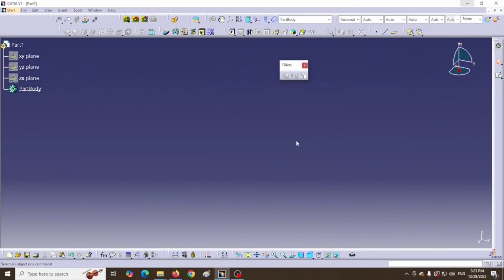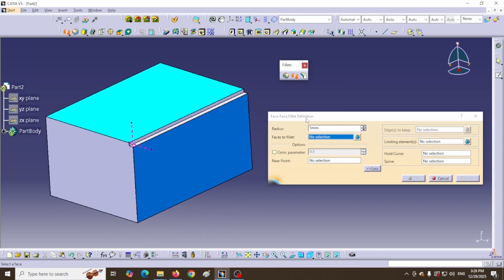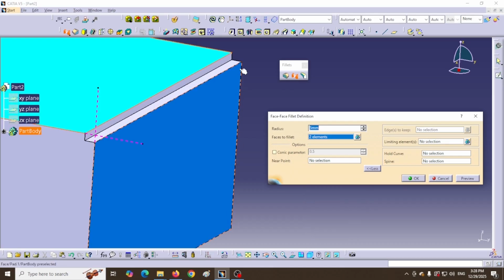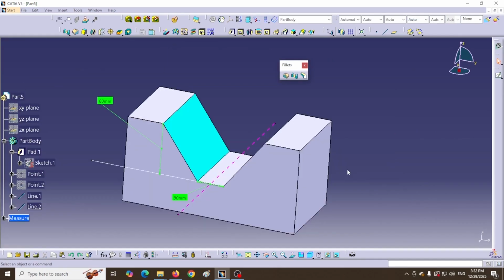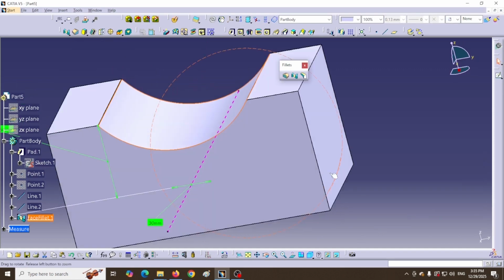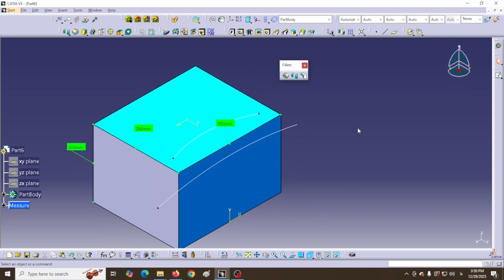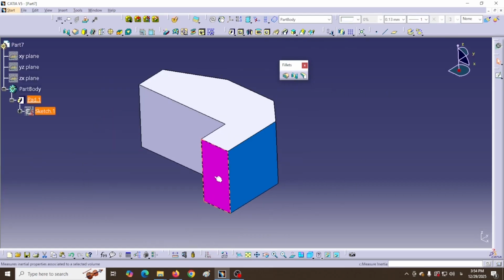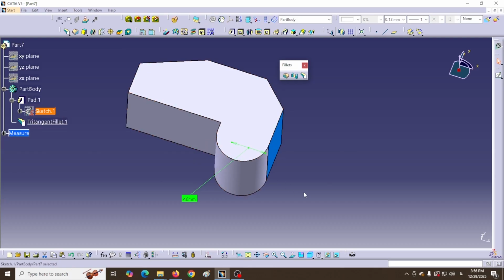CATIA V5-6 R2022 Advanced Fillet Tutorial: Face-Face, Hold Curve & Tritangent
In this lesson (Lesson 21), we dive deep into the advanced Fillet tools of CATIA V5-6 R2022 Part Design. If you are struggling with "Edge Fillet" errors or missing edges after Boolean operations, this video is for you!
What you will learn: ✅ Face-Face Fillet: How to create fillets when there is no clear edge. ✅ Hold Curve & Spine: Controlling fillet shapes for professional industrial design. ✅ Tritangent Fillet: The secret to perfect parametric design without entering radius values. ✅ Error Management: Why fillets fail and how to fix them (V-Groove example).

This tutorial is designed for beginners and intermediate users with simple English explanations.

Timestamps
00:00 – Introduction to Advanced Fillets
02:02 – Why Use Face-Face Fillet? (Logic)
02:59 – Example 1: Basic Face-Face Fillet
05:18 – Example 2: Basic Face-Face Fillet
06:34 – V-Groove Example: Fixing Radius Errors
08:43 – Controlling Shapes with Hold Curve
10:59 – The Importance of Spine in Complex Paths
11:55 - Tritangent Fillet: Smart Parametric Design
13:49 - Summary & Pro Tips for Practice